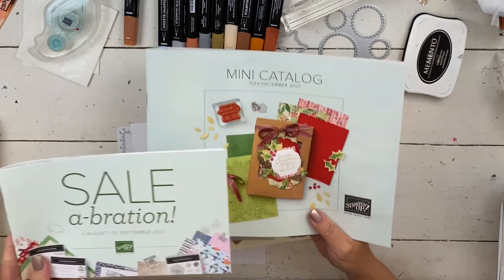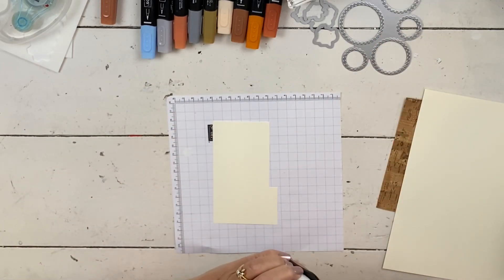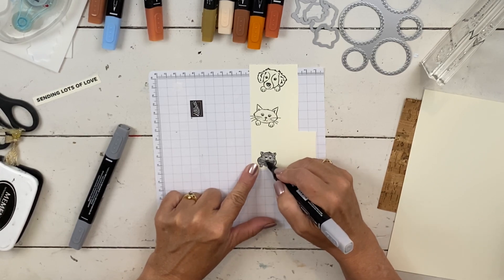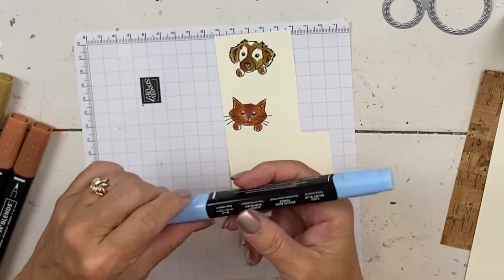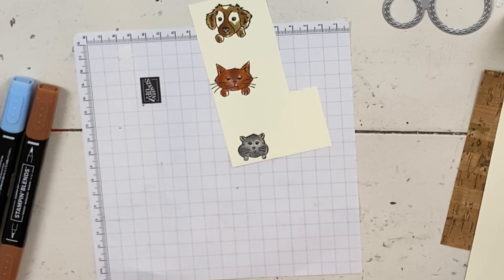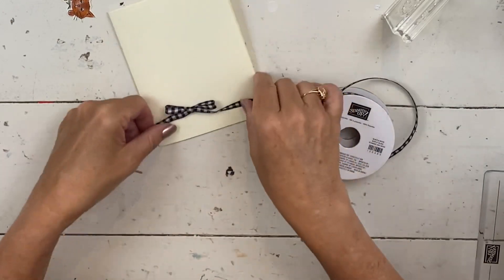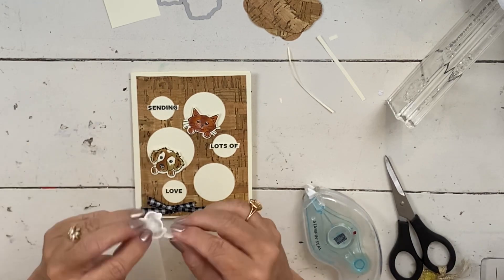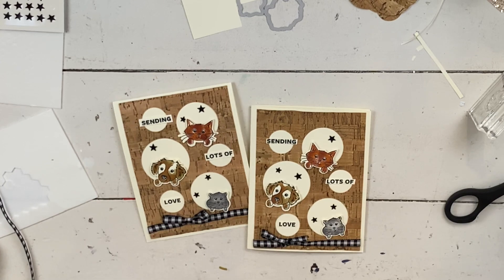Adorable!! Furry Friends & Cork Paper (Sweet Little Stocking)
Several of the items used on this card will be available starting August 3